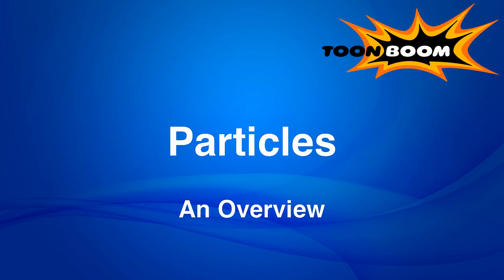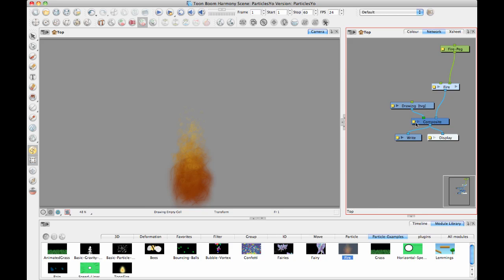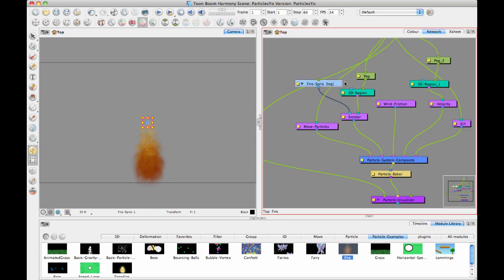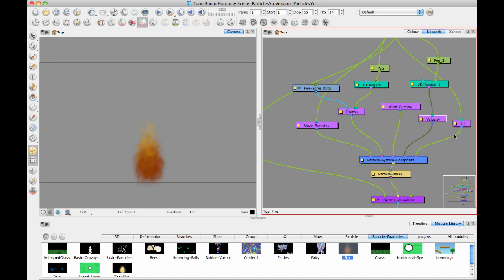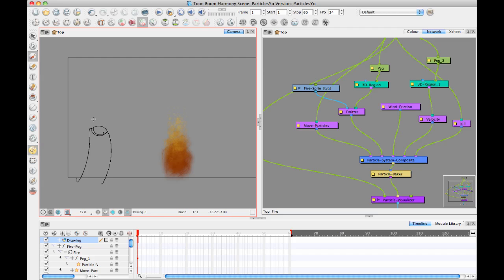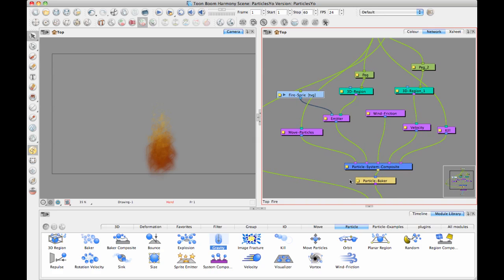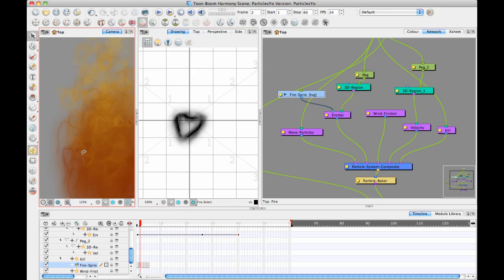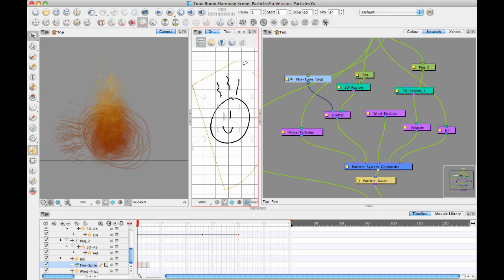Toon Boom Tip #34 Particles - Week 1 Part 1 - An Overview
Professional Product Manager, Lilly Vogelesang, will provide an overview of using the Particle System in Toon Boom Harmony.
This week's video is in two parts totaling 15 minutes.

Part 1 provides a basic overview of the Particle System including how to access the particles in Harmony, taking a look inside the Particle System to explain how it works and the use of sprites in the particles.

00:00:00 Overview
00:01:00 How to access the Particles
00:02:00 Looking inside the effect
00:02:30 Explaining the Particle System
00:08:00 Sprites
00:08:07 End of part 1